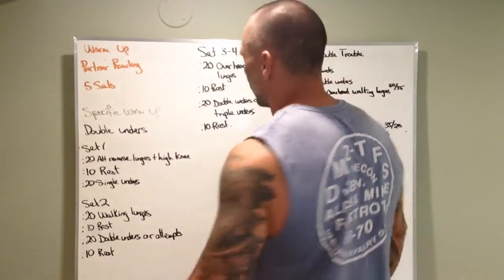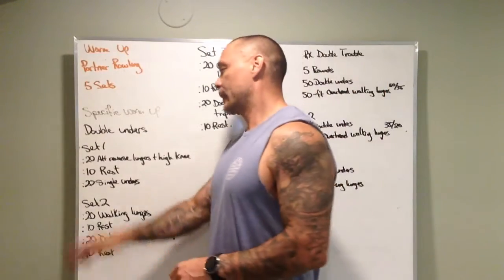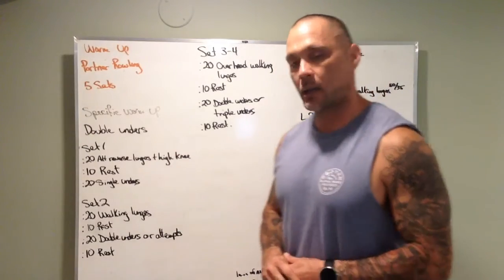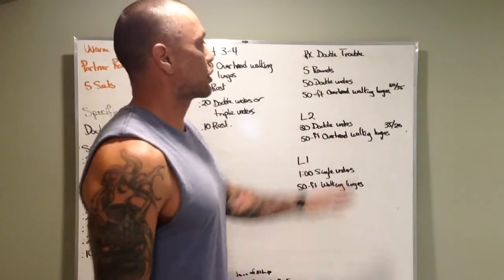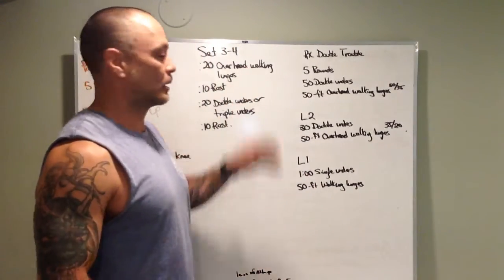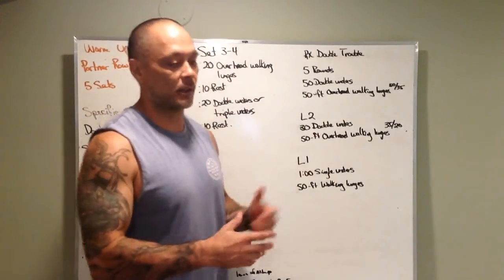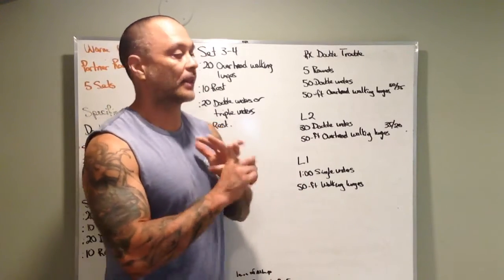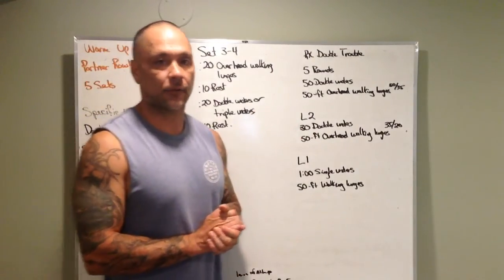September 13, 2021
Board brief Wed Sept 14th